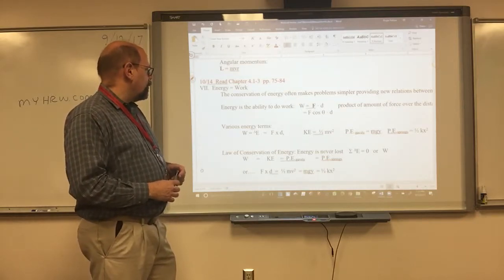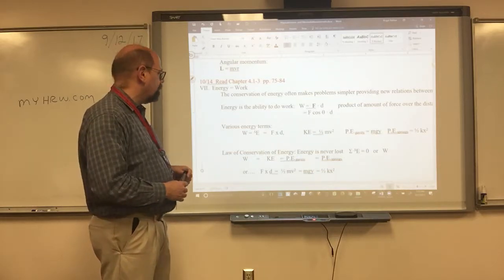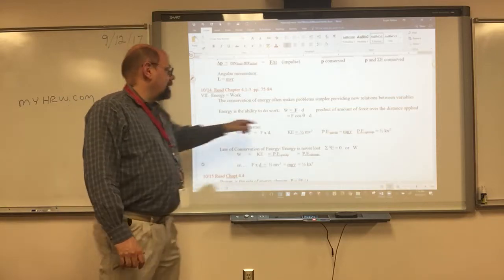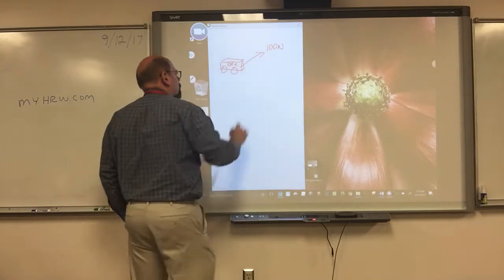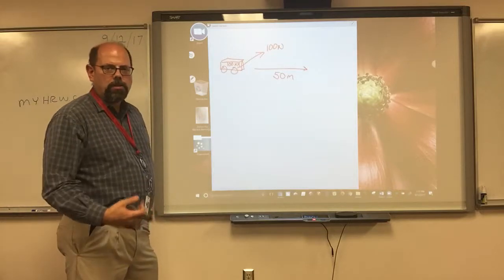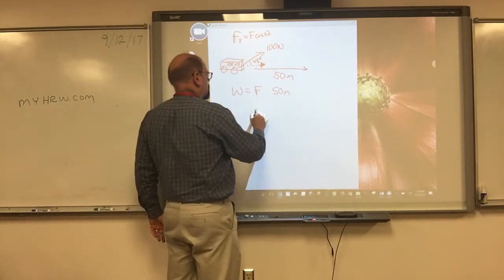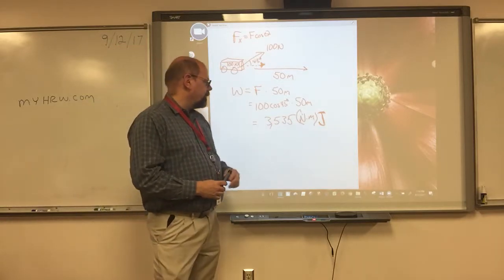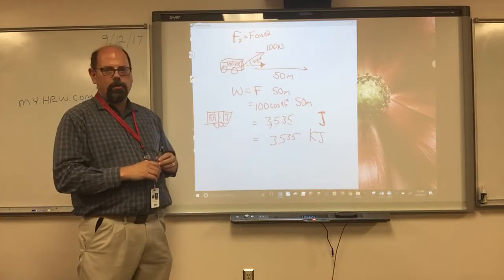28_Energy Introduction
Energy is the ability to do work.  Work can be a force over a distance.  It can add to an objects potential energy, can be used to change an objects kinetic energy